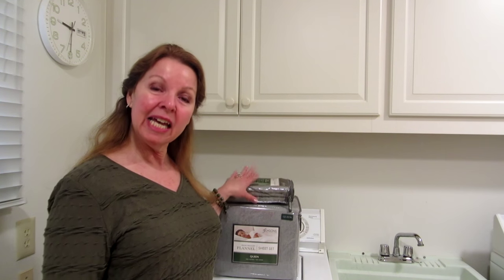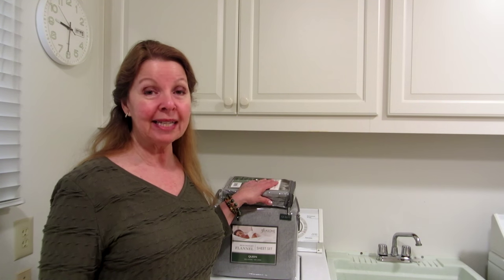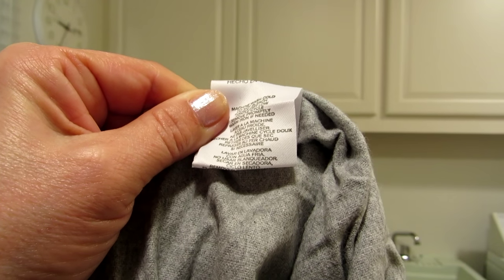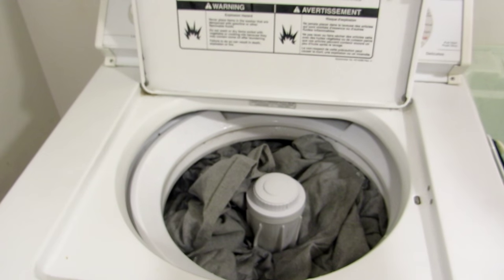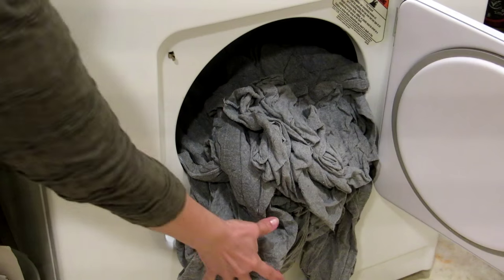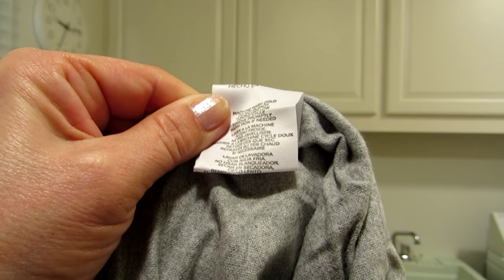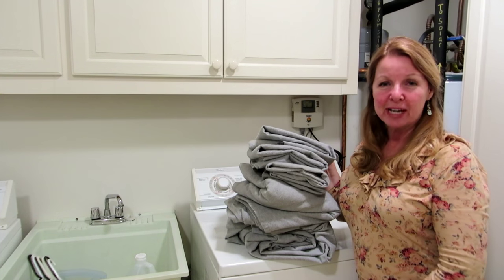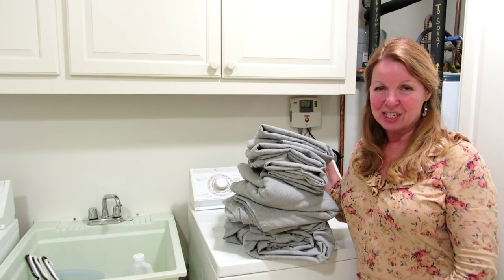How To Wash New Sheets...Laundry Tips Tricks Hacks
How To Wash New Sheets When you buy new sheets, they're bright, clean, and luxurious.   Laundry Drying Rack Wash new sheets in white vinegar.  Manufacturers add chemical finishes so fabrics look brighter, softer.  New sheets are also covered with lint.  How to wash your new sheets to remove lint, chemicals, plastic wrapper smells, excess dyes, and hand prints of other shoppers.  Follow these steps to help your new sheets look their best, look new longer, and last longer for your sleeping enjoyment.

How To Wash New Sheets When you buy new sheets, they're bright, clean, and luxurious.   Laundry Drying Rack Wash new sheets in white vinegar.  Manufacturers add chemical finishes so fabrics look brighter, softer.  New sheets are also covered with lint.  How to wash your new sheets to remove lint, chemicals, plastic wrapper smells, excess dyes, and hand prints of other shoppers.